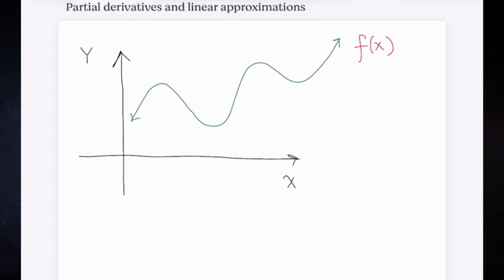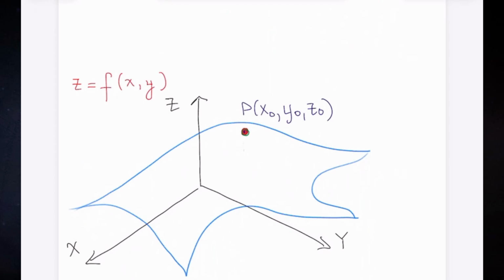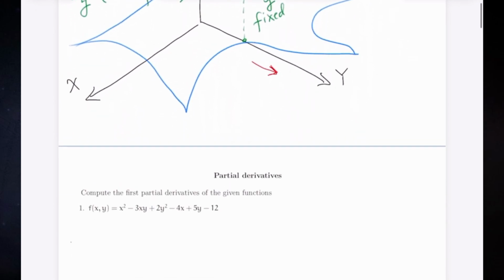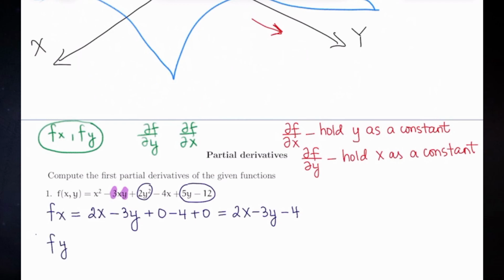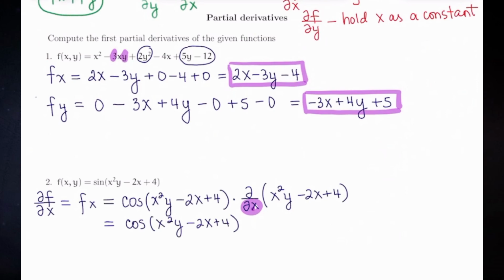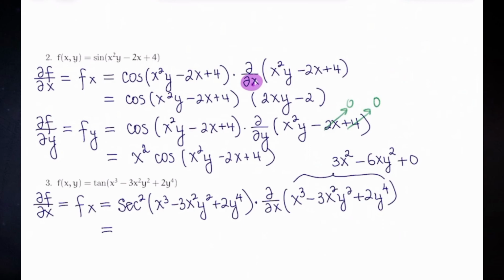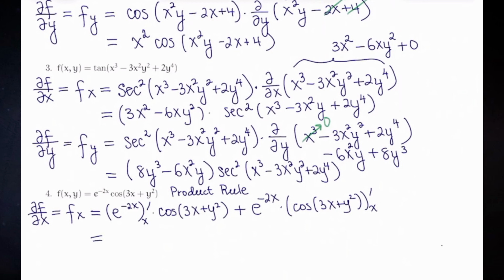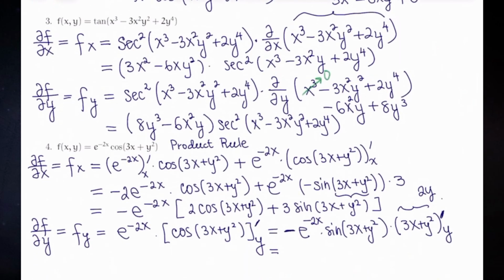Partial derivatives Part 1